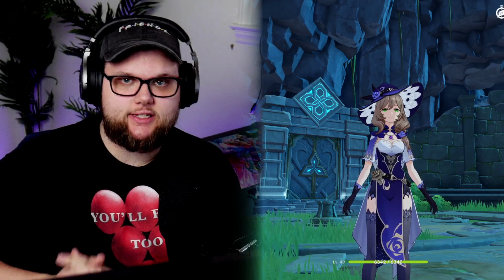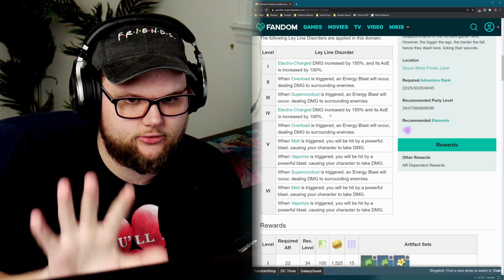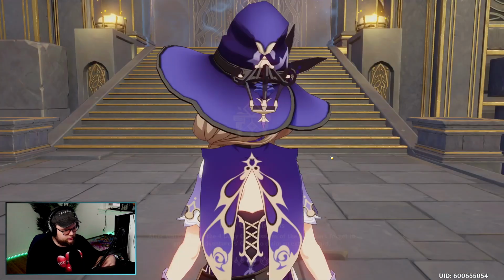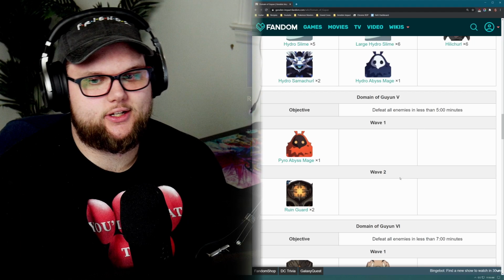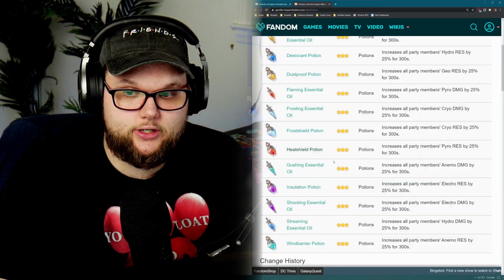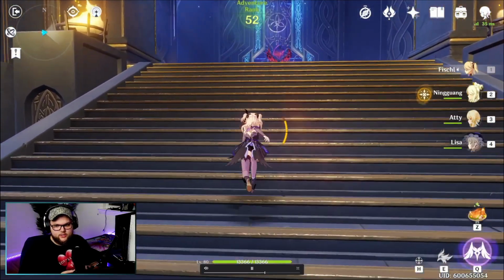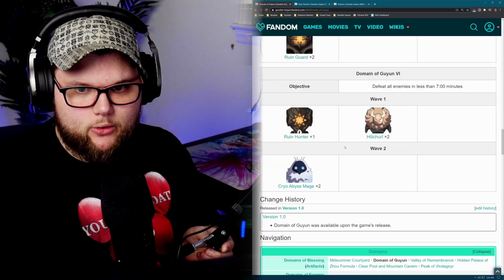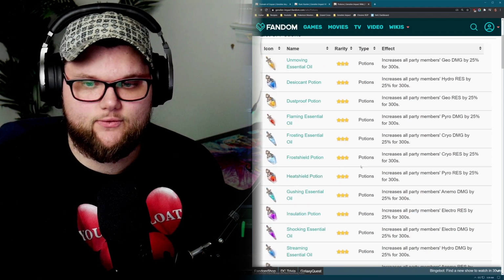Domain of Blessing: Domain Of Guyun Overview | Guides per Level + Character ideas | Genshin Impact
Check out GamerSupps!
►Sugar Free & Keto Friendly
►Save 10% with Code: Atticus
This domain was highly requested in the latest poll and with good reason. This domain sucks. The Ruin Guards and Ruin Hunter cause a ton of issues if not dealt with quickly. With that being said, we can talk about how to handle these guys a little quicker so that you may have an easier time. Main talking points are:

[00:00] Intro
[02:45] Level IV - Preparation
[05:24] Level IV - Example
[08:40] Level V - Preparation
[11:47] Level V - Example
[17:19] Level VI - Preparation
[20:02] Level VI - Example
[23:57] Level VI - Faster Example
[26:06] Team Recommendations
[27:28] Final Thoughts